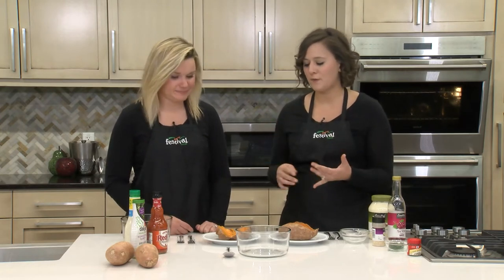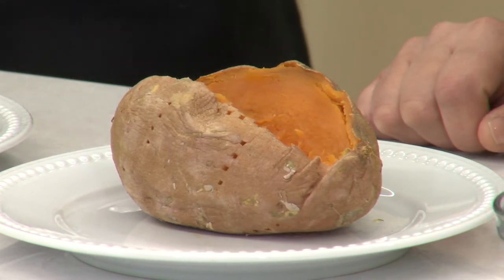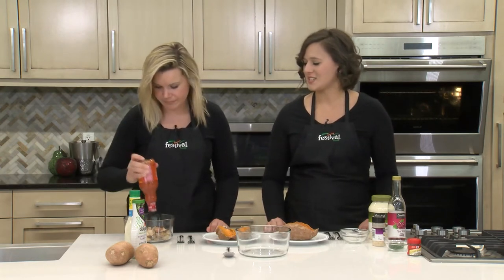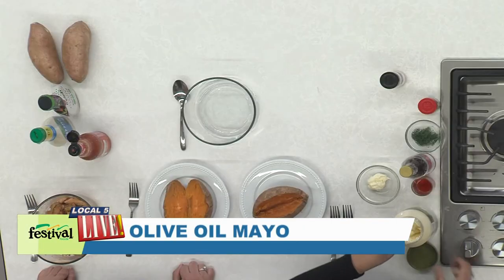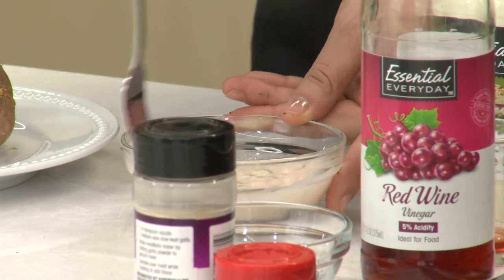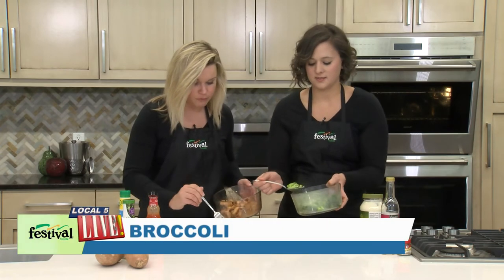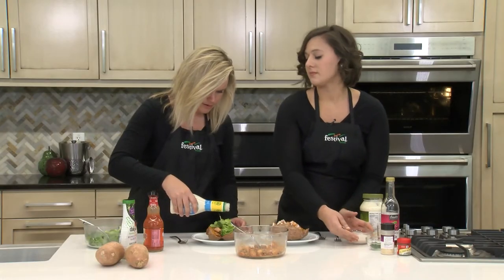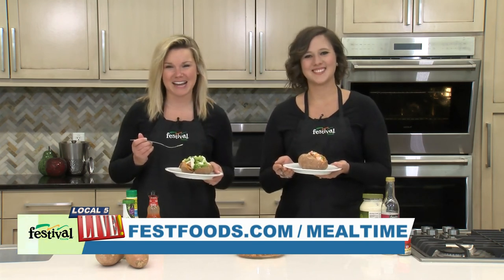Buffalo Chicken Stuffed Sweet Potatoes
Need a meal fast? This Buffalo Chicken Stuffed Sweet Potato recipe is your solution! All you need is a microwave, 5 ingredients, and 15 minutes. It's simple and nutritious.